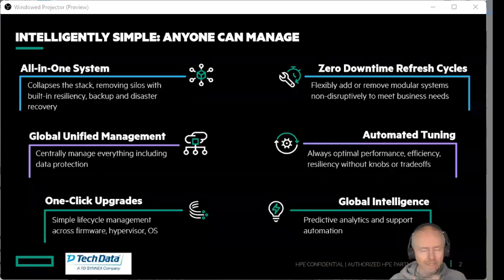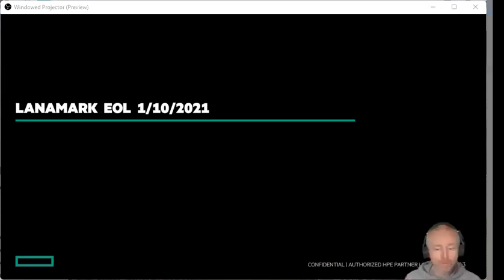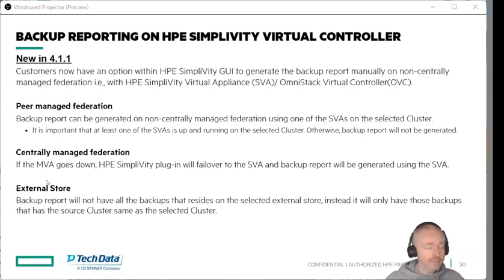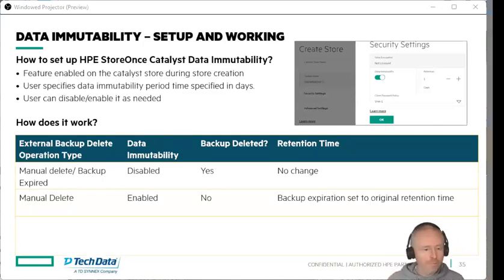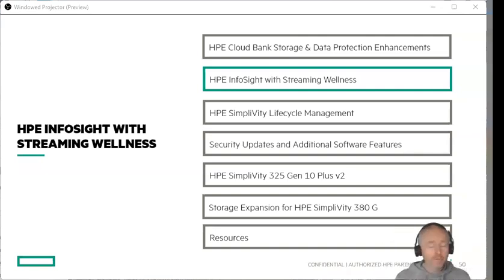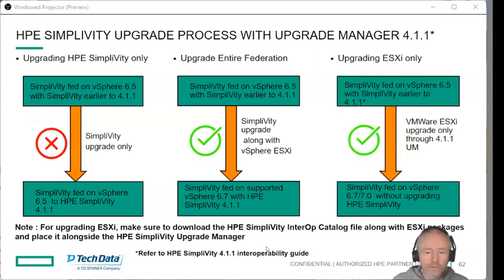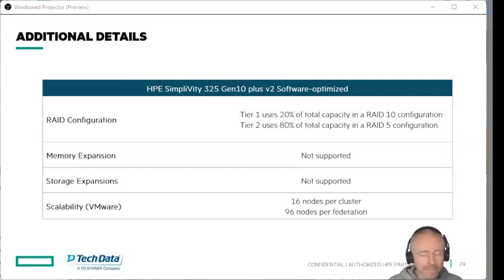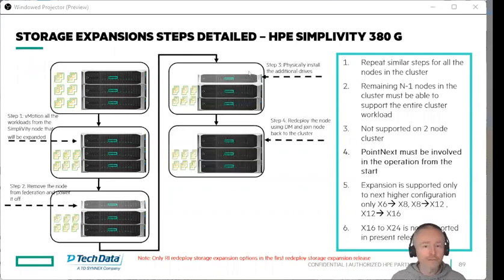HP Enterprise SimpliVity Update Session